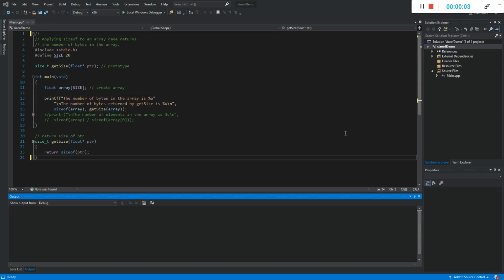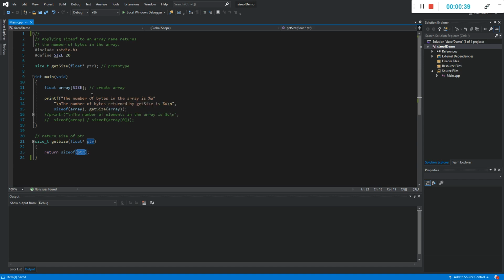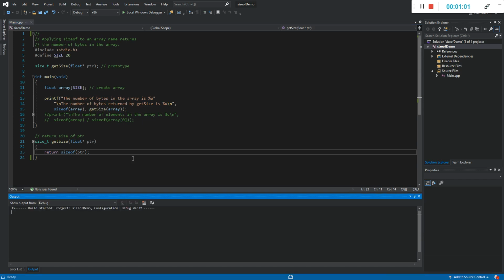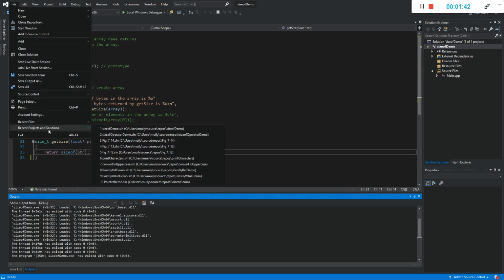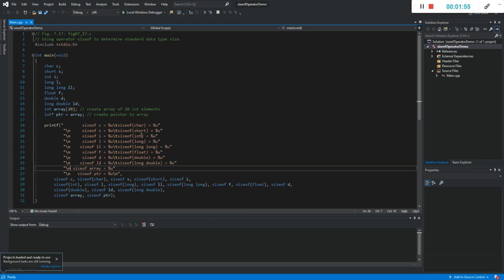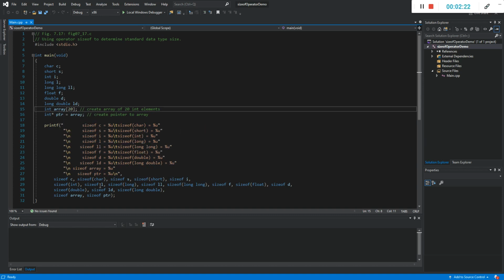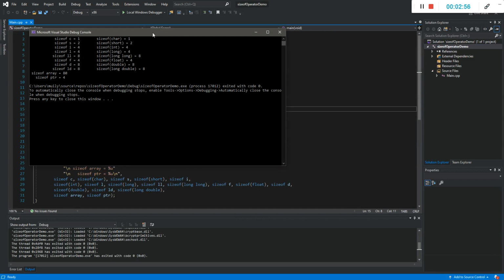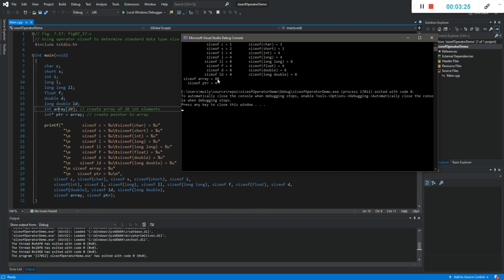10.2 Ch7 HandsOn: sizeof Operator